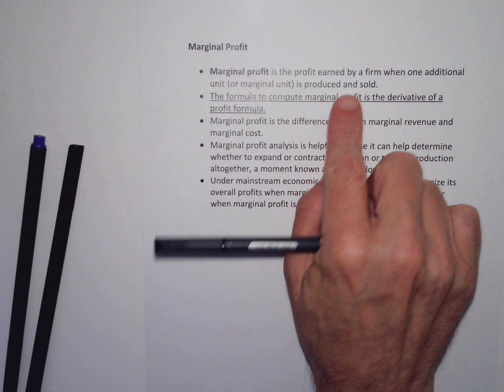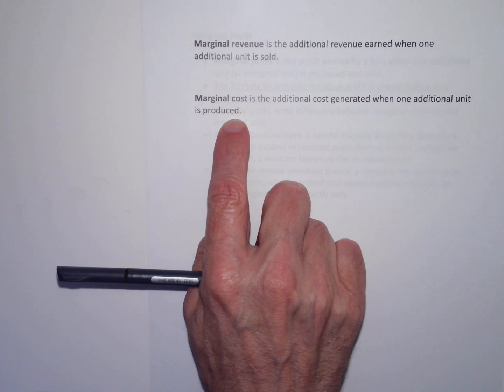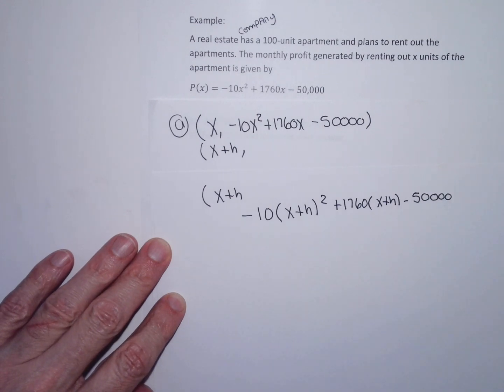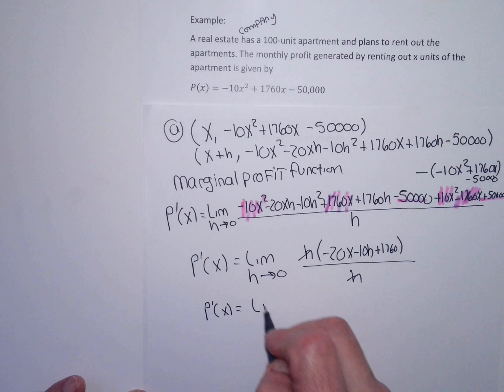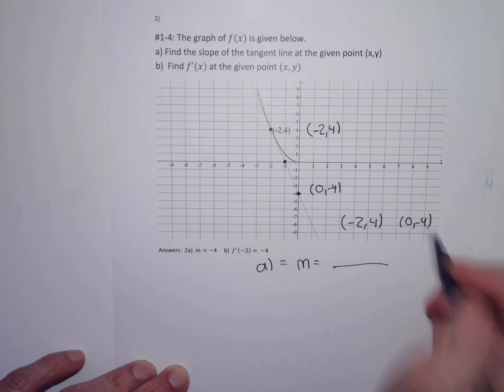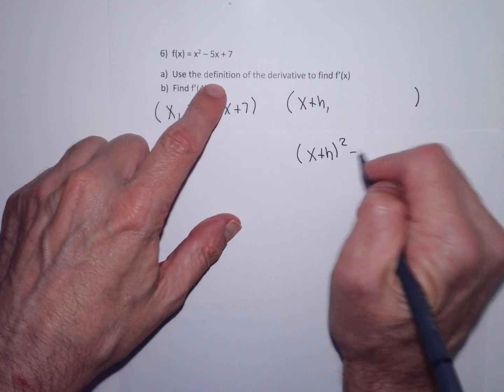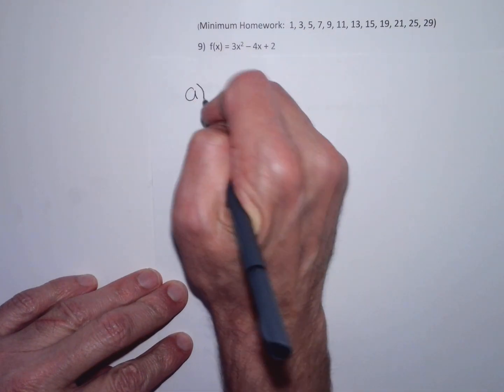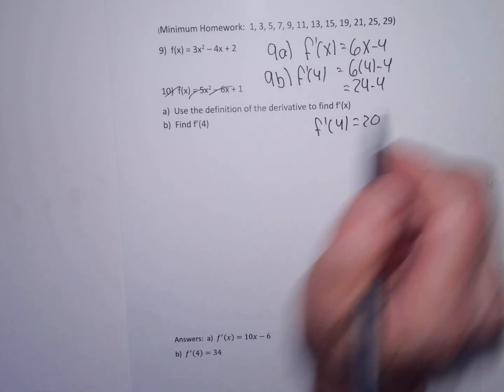Section 1.5 part 2 of 3